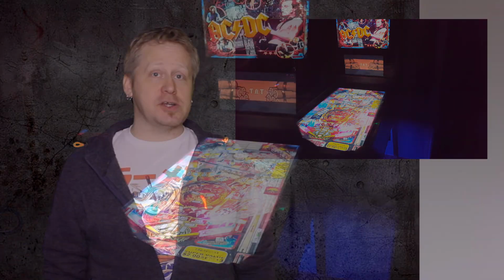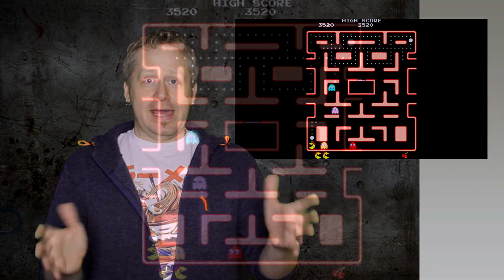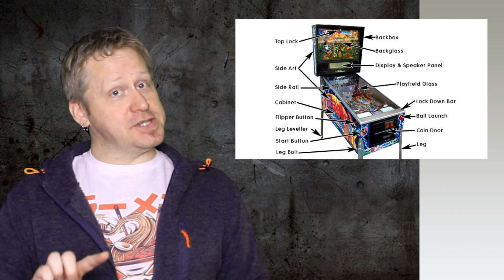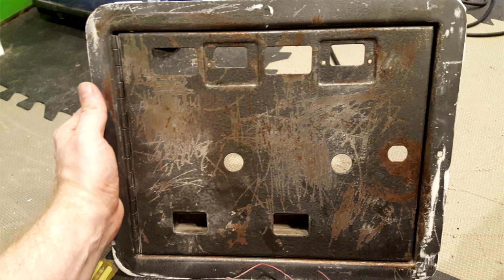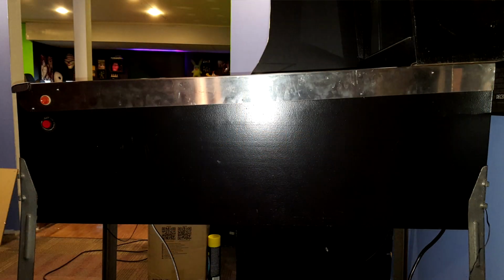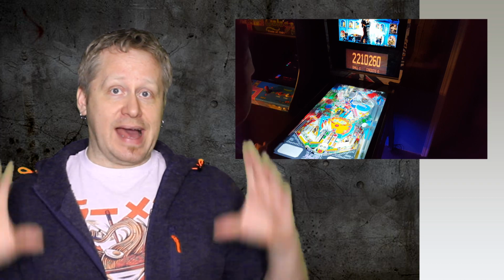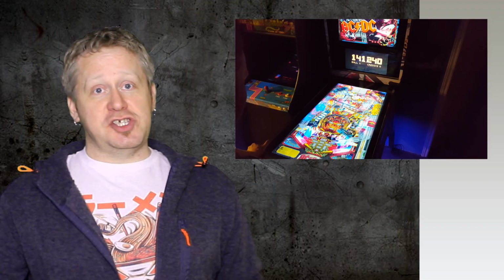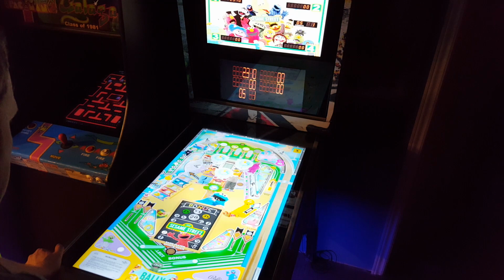Virtual Pinball Machine Cabinet Build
by Barefoot Gaming (BFG)
HTC Vive / Oculus Rift / Valve Index / WMR / PSVR / PiMax / Cosmos and more

This is well off the Barefoot Gaming beaten path, as we are primarily a VR (virtual reality) and PC hardware / gaming channel, but I thought I would share the story of my Pinball machine build. I'm adept at arcade machine emulation, and have built cabinets for Mortal Kombat, Ms PacMan and many others...but I've always enjoyed pinball machines and wanted to see how close to real I could get - while still maintaining a budget. Come with me as I seek out my dreams of being able to play Twilight Zone, Addams Family, Deadpool, Ghostbusters, AC/DC and SO many more on one 4k screened cabinet.

Computer Specs
Intel i5 8600
16 GB RAM
GTX 1080t
64 bit O/S Windows 10 Pro